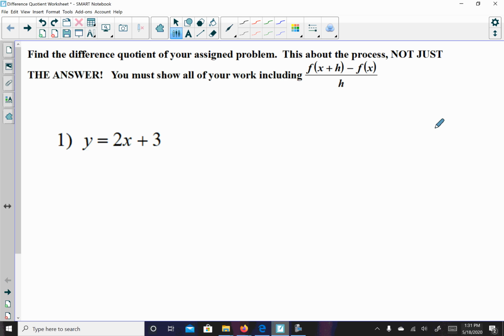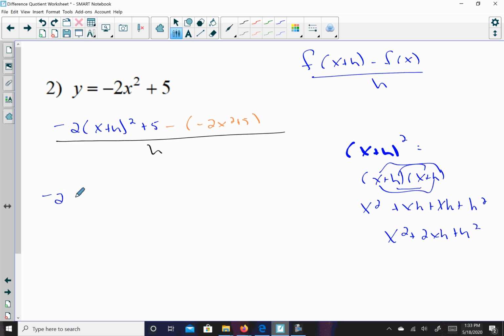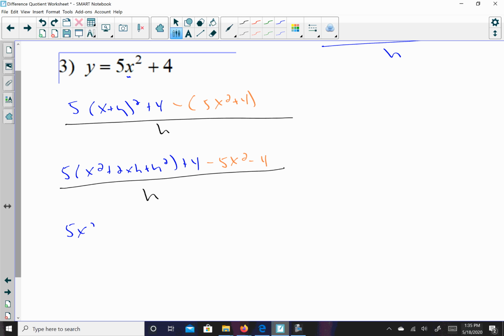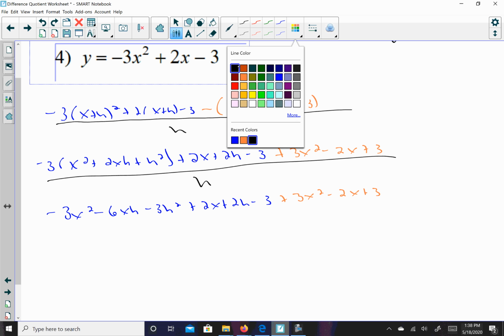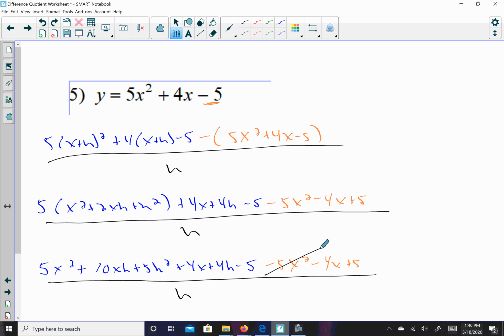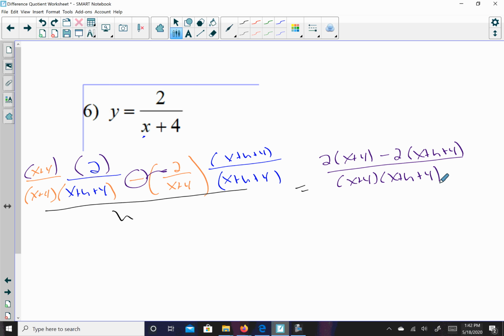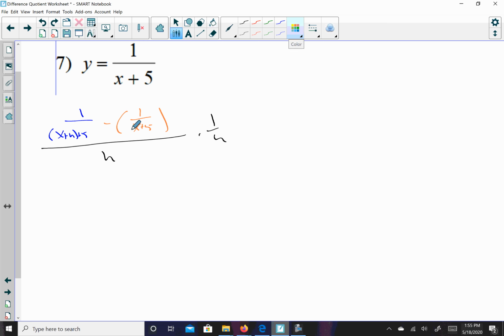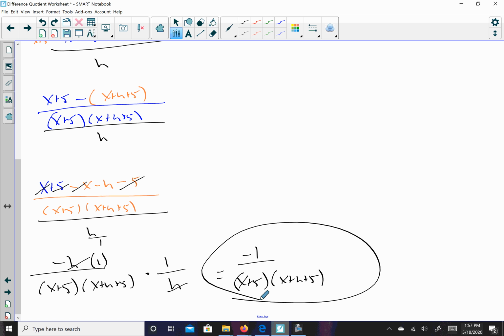Difference Quotient Worksheet Explained!